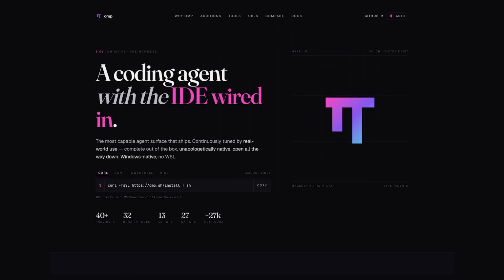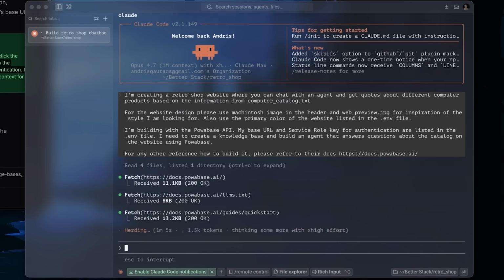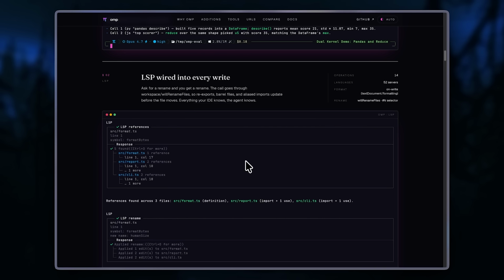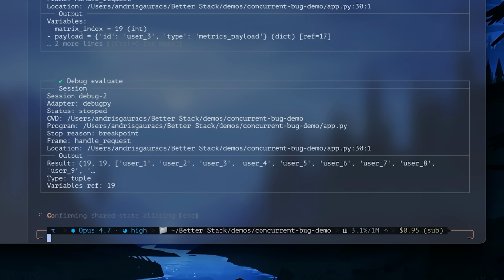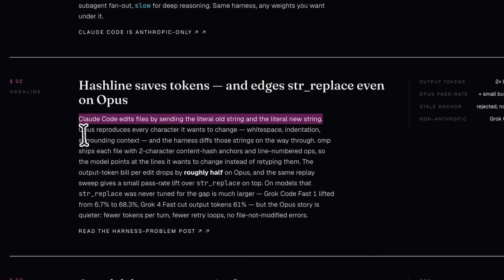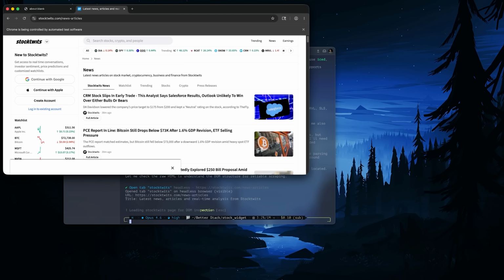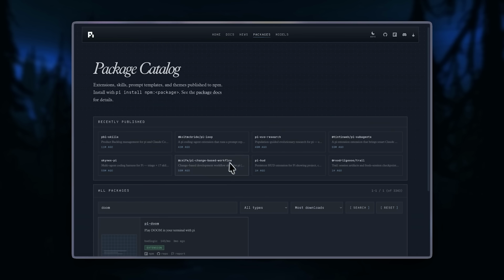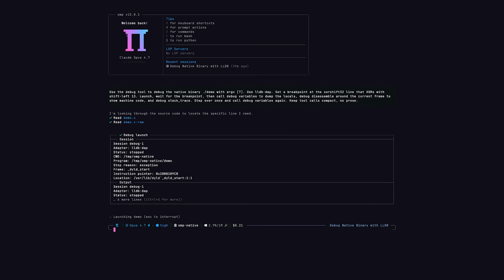Stop Using Claude Code CLI. Use THIS Instead! (Oh-My-Pi)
In this video, we look at Oh-My-Pi, an open-source terminal AI agent harness that treats your project like a living, breathing application runtime instead of flat text files. We break down its four massive architectural upgrades, including native Language Server Protocol (LSP) integration, direct Debugger Adapter Protocol (DAP) support, and a highly efficient content-hash editing tool.

📌 Chapters:
00:00 - Intro
00:27 - Why Standard AI CLI Wrappers Fail
00:52 - Feature 1: Native LSP Integration (IDE Features)
01:31 - Feature 2: Built-in Debugger Adapter Protocol (DAP)
02:02 - Feature 3: Model Agnostic Architecture
02:24 - Feature 4: Hashline Edits (Saving 61% on Tokens)
02:58 - Testing it Out: Building a Rust App & Headless Browser
03:20 - TUI Design & Custom Extensions (Running Doom!)
04:07 - Advanced Features & Final Verdict